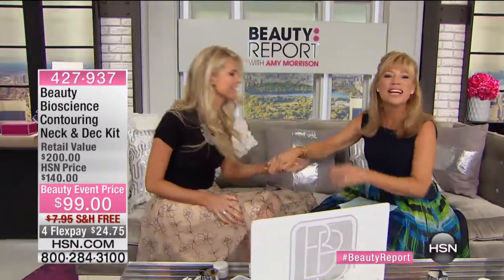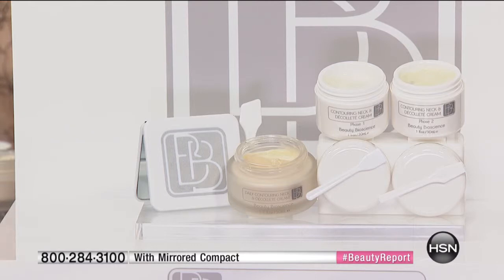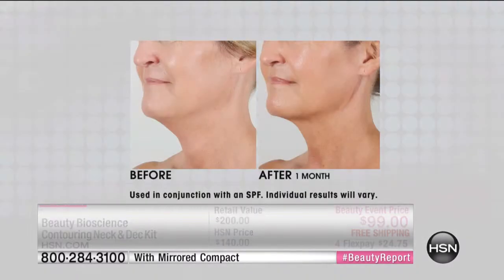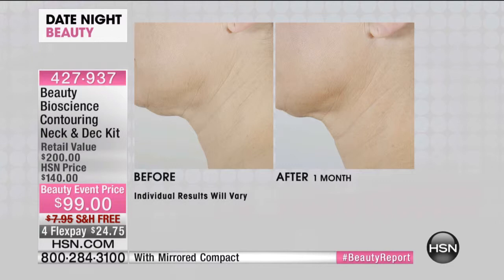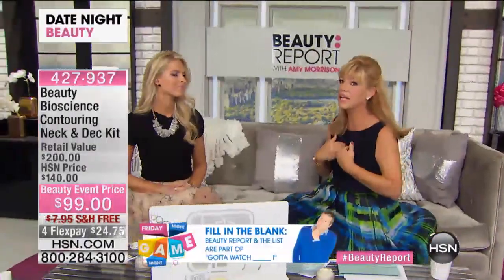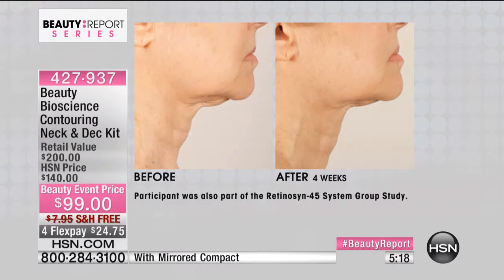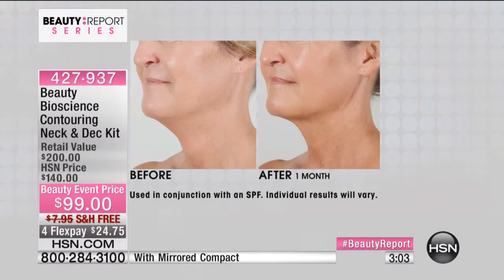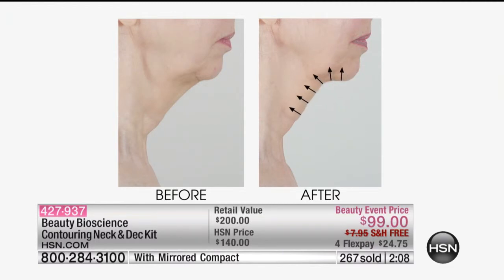Beauty Bioscience Contouring Neck Decollete Kit with M...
Beauty Bioscience Contouring Neck   Decollete Kit with Mirrored Compact
Time has nothing on the boost that this 3step system helps give your skin. Enjoy the benefits of titration therapy for a...